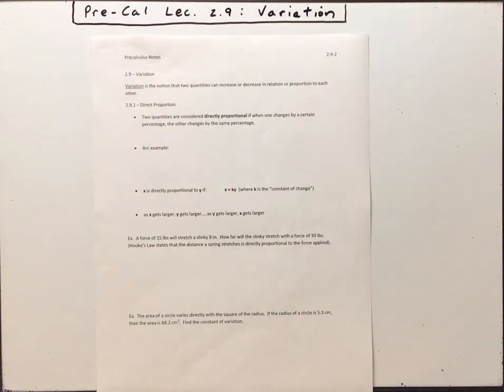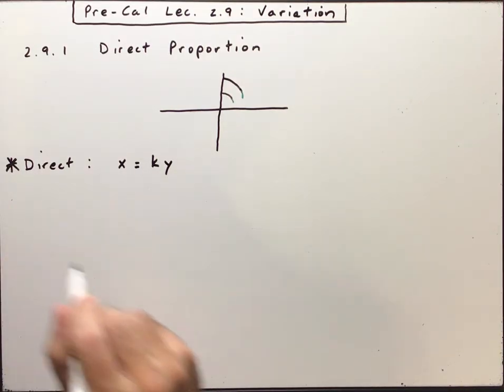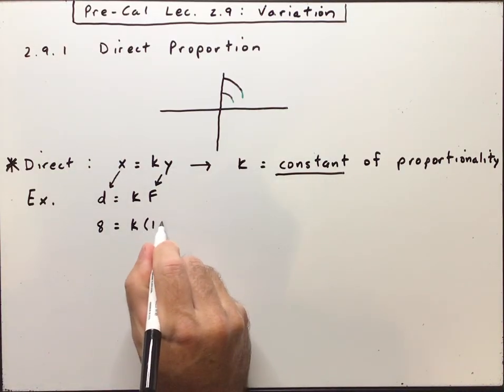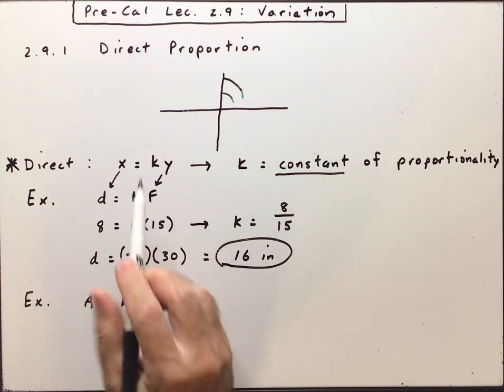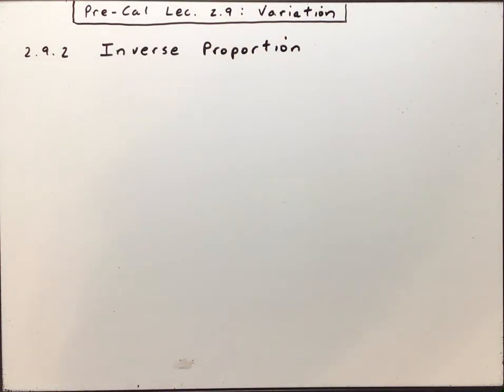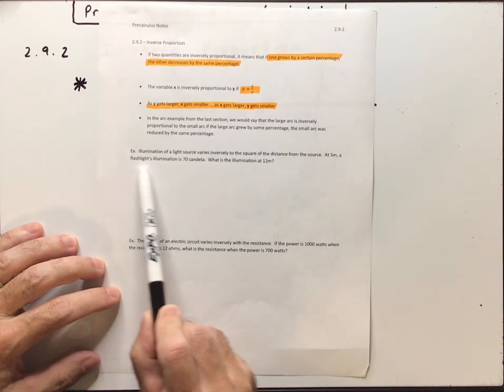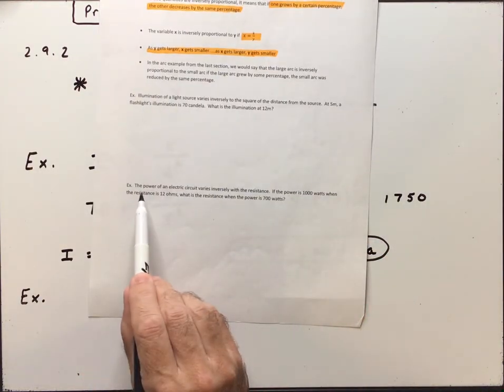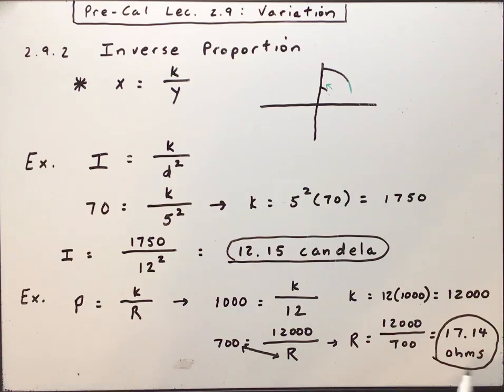Pre-Cal Lec. 2.9: Variation